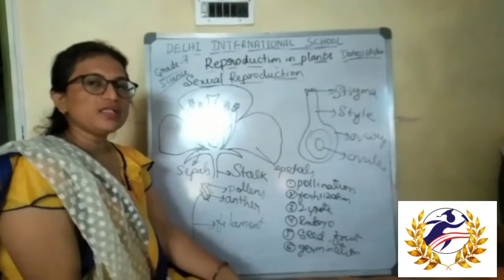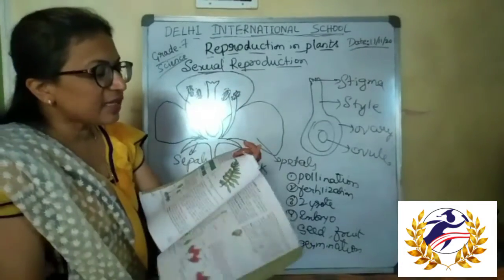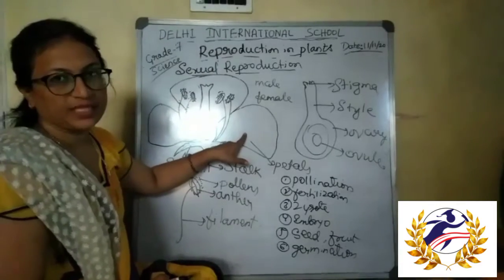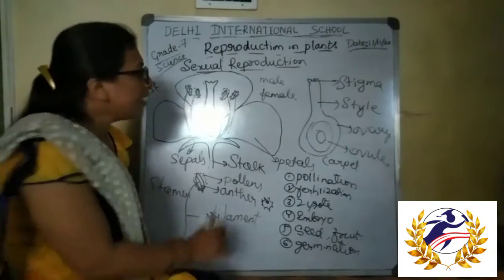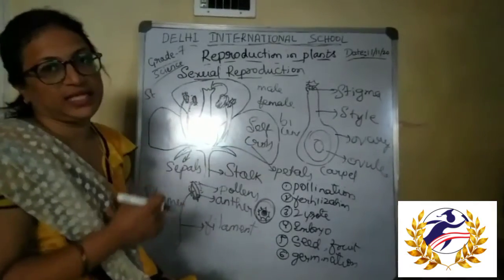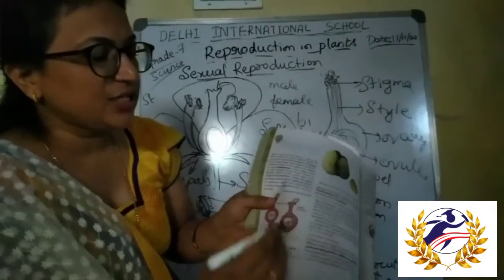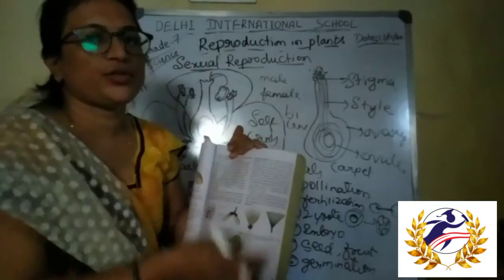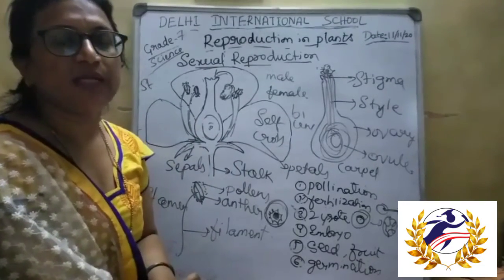Geade 7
science